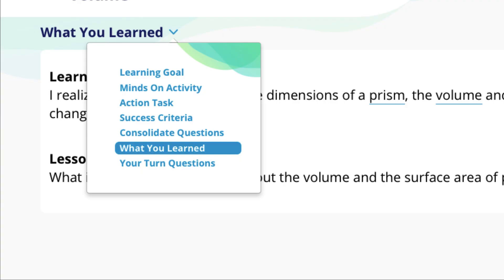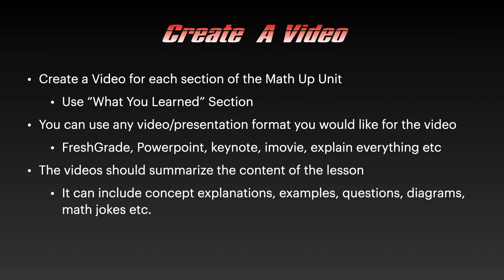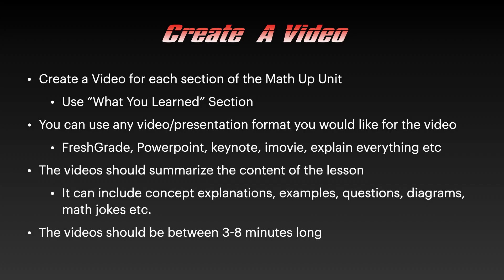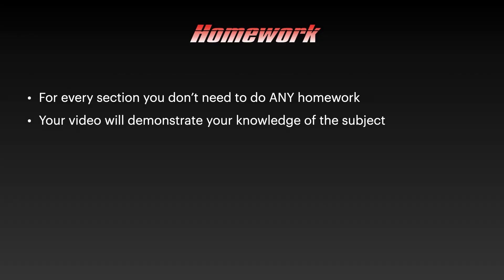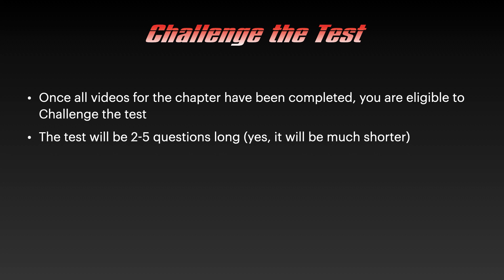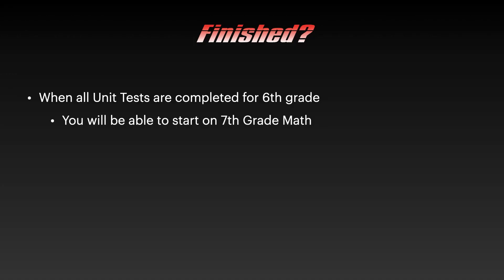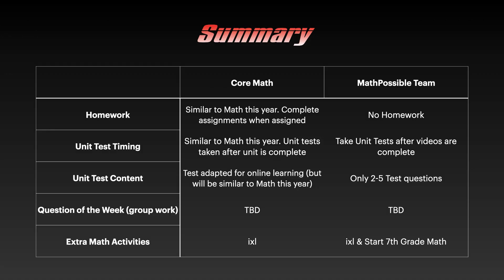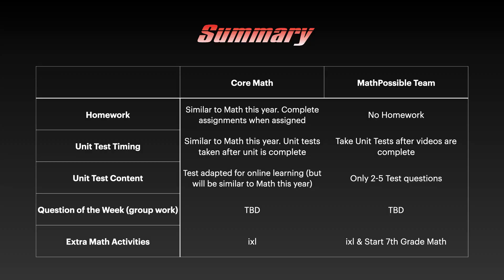6th Grade Math Possible